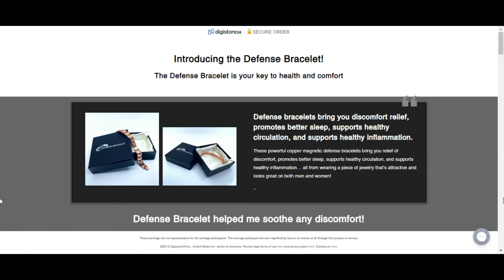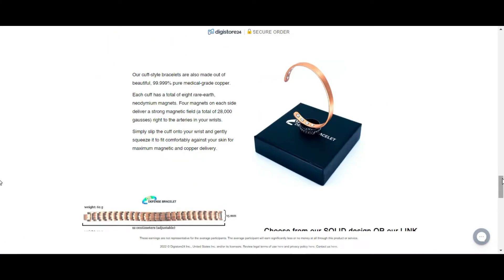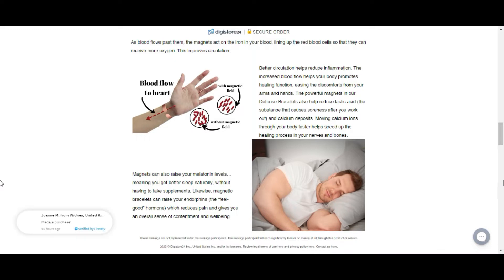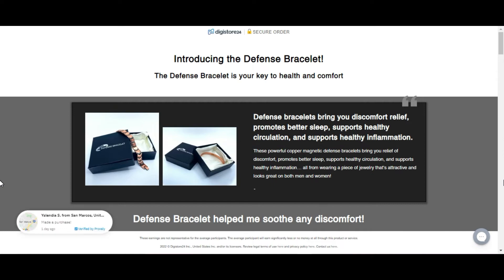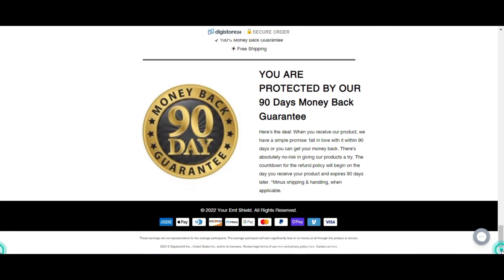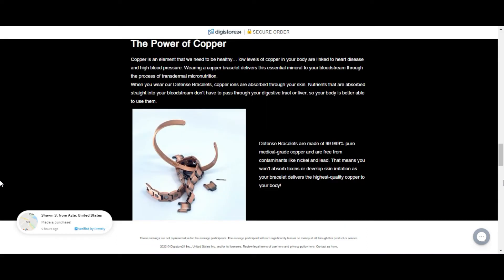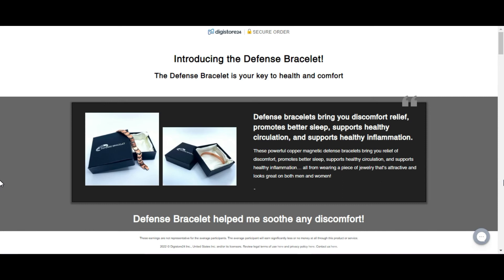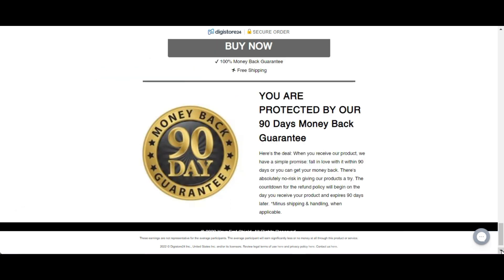The Defense Bracelet - Know The Whole Truth ! The Defense Bracelet Really Works ? Where To Buy ?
Defense bracelet is the key to health and comfort, defense bracelets bring relief from discomfort, promote better sleep, support healthy circulation , and supports healthy inflammation.
These powerful copper magnetic defense bracelets bring relief from discomfort, promote better sleep, support healthy circulation, and support healthy inflammation...all from wearing a piece of jewelry that is attractive and looks great on men and women!

Defense bracelets: a high quality solution for your health. Our bracelets are made of 99.999% pure, high quality, medical grade copper. Each link is carefully crafted and has a strong embedded rare earth neodymium magnet. There are 20 magnets in total on each bracelet, and each magnet has a strength of 3,500 gausses? 70,000 gausses in total!

As blood flows through them, the magnets act on the iron in the blood, aligning the red blood cells so that they can receive more oxygen. This improves circulation.

Better circulation helps reduce inflammation. The increased blood flow helps your body promote the healing function, relieving discomfort in your arms and hands.

Defense bracelets provide relief from discomfort, promote better sleep, support healthy circulation, and support healthy inflammation. When you put on this bracelet, you will feel the immediate effects on your body.

You may feel better circulation, which helps reduce inflammation, and the bracelet also increases blood flow, helping your body promote the healing function by relieving discomfort in your arms and hands.

 Does the defense bracelet work? Yes, the defense bracelet really works. The magnets in the bracelet can also increase your melatonin levels... which means you sleep better naturally, without having to take supplements.

 Similarly, the magnetic bracelets can increase your endorphins (the "feel good" hormone), which reduces pain and gives you an overall sense of contentment and well-being. How to use the Defense Bracelet Simply slide the cuff on your wrist and gently squeeze it to fit snugly against your skin for maximum magnetic and copper delivery.

Real testimonial from those who wear the defense bracelet:
I have to admit...I was very skeptical.
But I was also desperate to remove any discomfort that would not harm my health, so I tried them on. On my left wrist, I wore the bracelet. On my right, I tried on the link bracelet.

But the defense bracelets were different.

Within hours, I felt like I had more mobility in my hands. I wore them 24/7 for a few days and noticed that my pain was much better...

I made dinner without having to rest from the pain. I edited my son's school work without typing problems. I was able to skip doses of medication and didn't feel like I needed a glass (or two) of wine to relax before bed.
Magnetic Therapy
Powerful rare earth magnets in the bracelet rest against the artery in your wrist.

As blood flows through them, the magnets act on the iron in the blood, aligning the red blood cells so they can receive more oxygen. This improves circulation.

Better circulation helps reduce inflammation. The increased blood flow helps your body promote the healing function, relieving discomfort in your arms and hands. The powerful magnets in our defense bracelets also help reduce lactic acid (the substance that causes pain after training) and calcium deposits.

Magnets can also increase your melatonin levels...which means you sleep better naturally, without having to take supplements. Similarly, magnetic bracelets can increase your endorphins (the "feel good" hormone), which reduces pain and gives you an overall sense of contentment and well-being.

The power of copper
Copper is an element we need to be healthy...low levels of copper in your body are linked to heart disease and high blood pressure. Wearing a copper bracelet delivers this essential mineral to the bloodstream through the process of transdermal micronutrition.
When you wear our defense bracelets, the copper ions are absorbed through the skin. Nutrients that are absorbed directly into the bloodstream do not need to pass through the digestive tract or liver, so your body is better able to use them.

And remembering that the Defense Bracelet team still gives you a 90-day guarantee so you can test the product at home and if you don't like it, just send an email to the Defense Bracelet support team and they will return all your money.

the Defense Bracelet buy,does the Defense Bracelet work,the Defense Bracelet is good,the Defense Bracelet review,is the defense bracelet true,defense bracelet